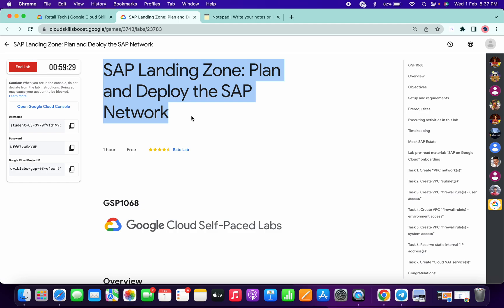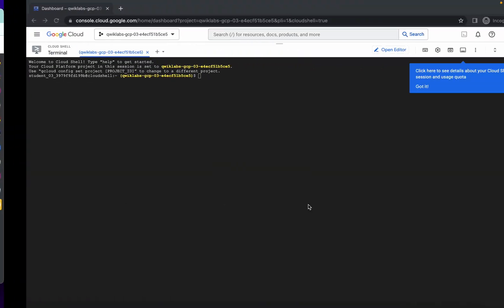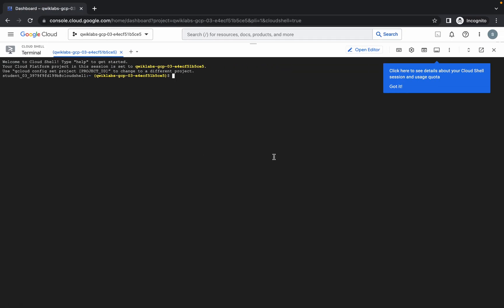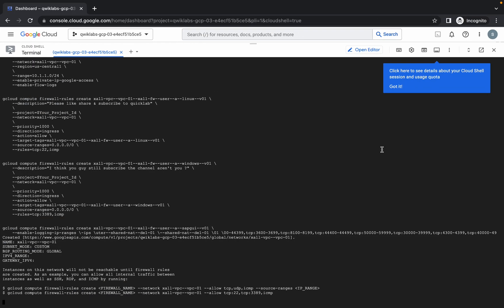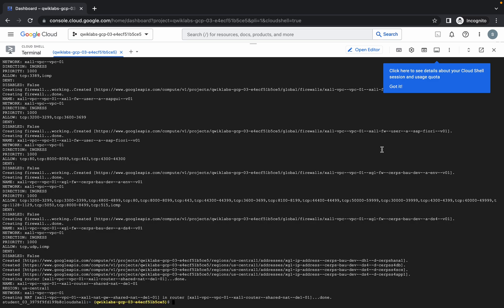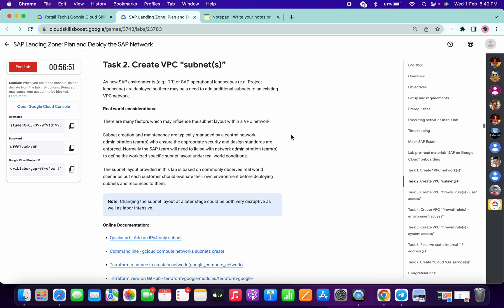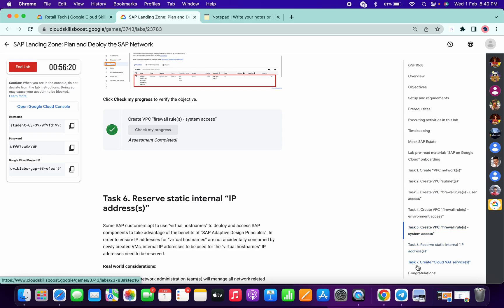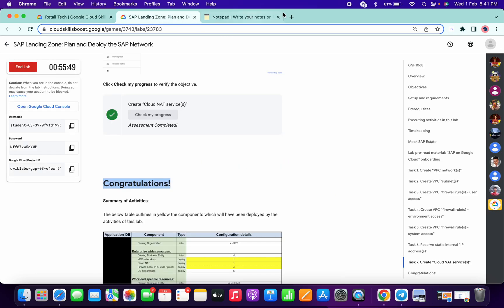SAP Landing Zone: Plan and Deploy the SAP Network || qwiklabs || GSP1068 || [With Explanation🗣️]